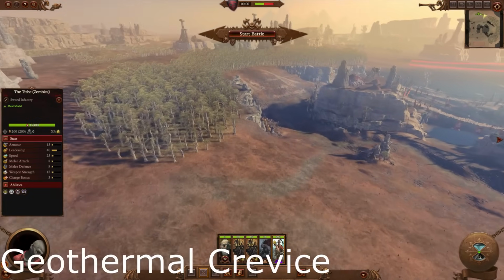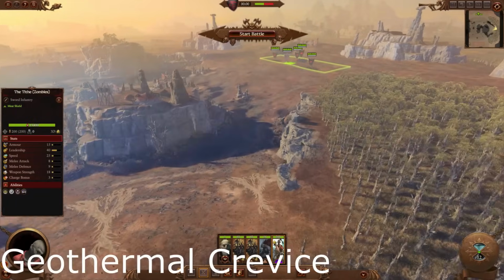MUST HAVE MOD - Campaign Battle Maps - Spiritual Successor To GCCM - Total War Warhammer 3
A FANTASTIC mod dropped on the workshop which adds in a bunch of new maps to the game. These all look and work great to add more variety to your campaigns and not have the battles be so repetitive. Let's discuss.

Get the mod here:
Waka's Campaign Land Battles (WCLB) Map Pack

THE3476